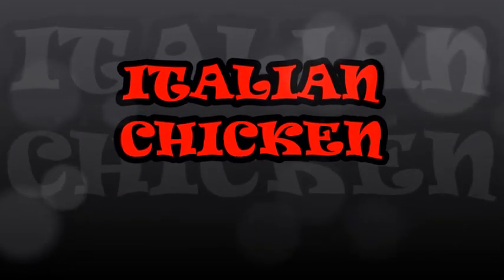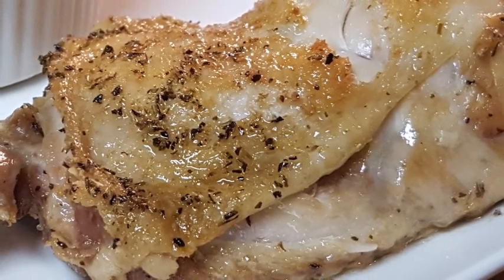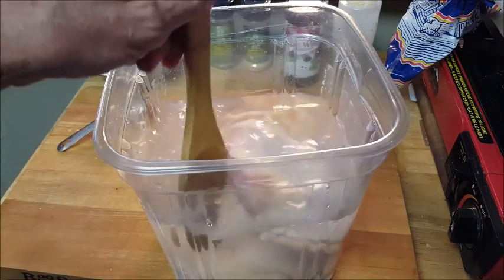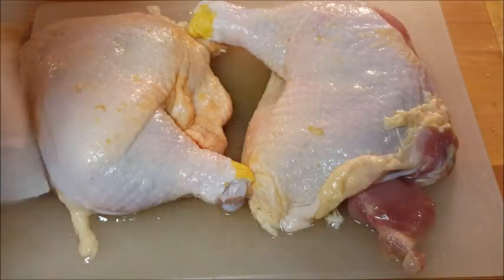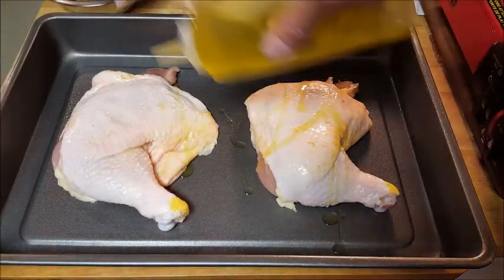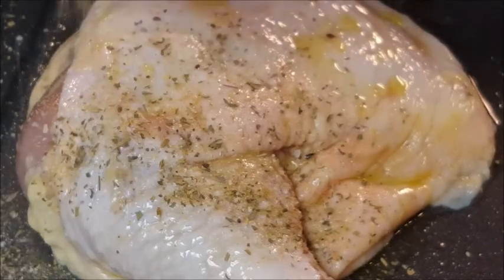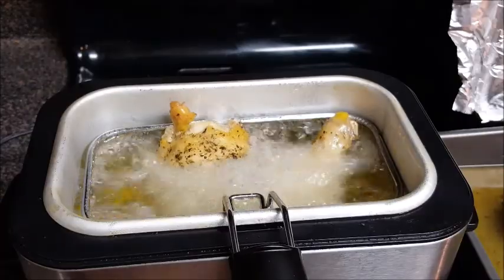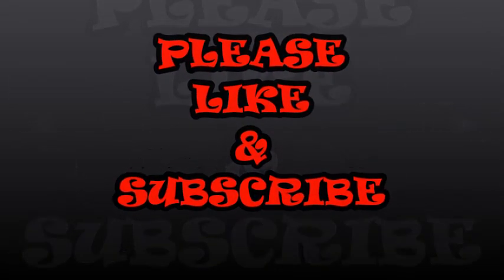HOW TO MAKE ITALIAN SEASONED CHICKEN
Skin on, bone-in chicken quarters salt brined then roasted in a hot oven and finally deep fried for a golden brown and extra crispy texture with a tender juicy center.  Super easy recipe and absolutely delicious.  Serve with roasted garlic mashed taters and/or baked mac-n cheese.  Enjoy!!!

Shopping List:
Chicken quarters (2 thigh/legs)
48 ounces vegetable or canola oil for frying
2 tbls. Garlic powder
2 tbls. Italian seasoning
1 tbls.  Course kosher salt
¼ cup kosher salt for the brine
4 quarts of water
Drizzle of olive oil
Drizzle of red wine vinegar

Directions:
Add 4 quarts of cold water to a suitable container to brine the chicken.
Add the ¼ cup kosher salt to the water and stir well.
Add the chicken to the brine, cover and place in the fridge for 2 hours.
To make the spice rub, mix together the garlic powder, Italian seasoning and Kosher salt.
Remove the chicken from the brine and rinse then pat dry the chicken.
Place the chicken in a baking pan and drizzle olive oil and red wine vinegar over the chicken.
Sprinkle on the spice rub.
Cover with aluminum foil and roast the chicken in the pre-heated oven for 45 minutes.
When the chicken is almost done, pre-heat oil in a deep fryer or dutch oven to 350 degrees.
Remove the chicken from the oven and immediately fry in the hot oil for about 1-2 minutes.
Serve with roasted garlic mashed taters and/or baked mac-n-cheese.

Baked Mac-n-Cheese Recipe:
1 Lb. elbow macaroni
2 tbls. butter
¼ cup kosher salt or 1/8 cup table salt for the pasta water
¼ cup parmigiano reggiano cheese
¼ cup mozzarella cheese
¼ cup shredded cheddar cheese
¼ cup cheddar cheese sauce
Sprinkle of bacon bits

Directions:
Bring a large pot of water to a boil
Add the ¼ cup Kosher salt
Cook the macaroni and cook 2 minutes less than package directions just short of Al Dente.
In a sauce pan add the butter, milk and flour. Stir until combined and the sauce thickens and the flour taste is cooked out.
Add the cheeses and cheese sauce as the binder.
Add the cooked macaroni and mix well.
Place portions into small ramekins.
Top with bacon bits.
Baked at 400 degrees for 20 minutes.
Serve.